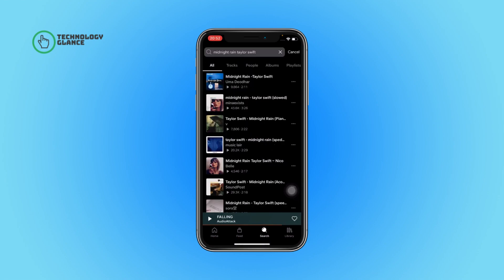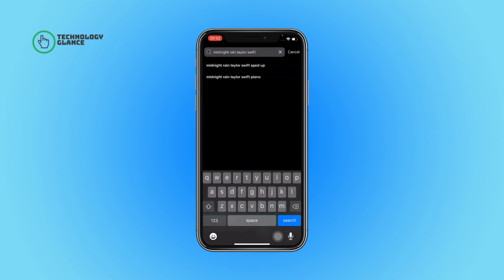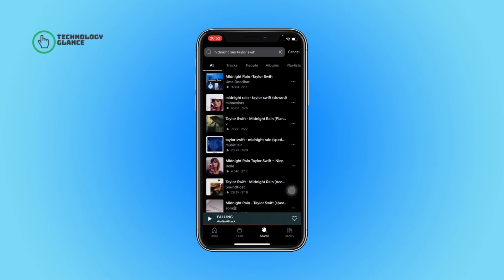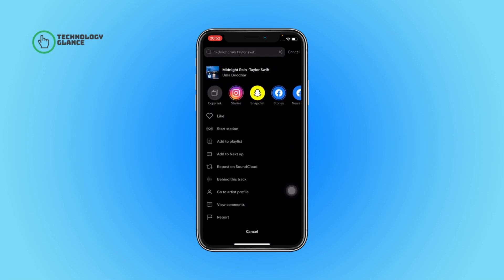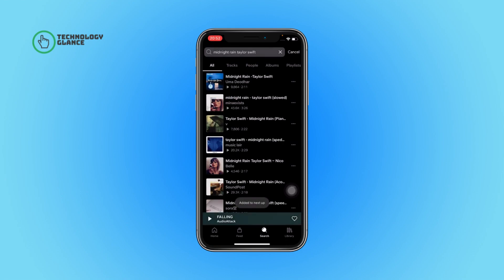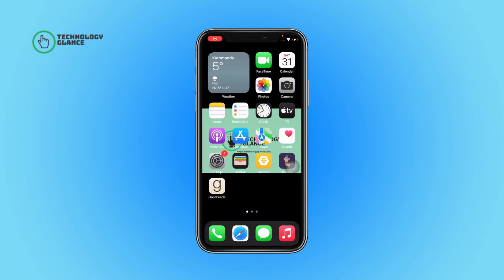How to Add Songs to Your Play Next Queue on SoundCloud? | Technologyglance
In this tutorial, you'll learn how to add songs to your Play Next queue on SoundCloud, a handy feature that lets you queue up tracks to play right after the current one finishes. Whether you're planning a listening session or want to create a seamless DJ-style set, the Play Next queue can help you stay in the flow and discover new music.

We'll walk you through the steps of adding a song to your Play Next queue on both the SoundCloud website and the mobile app. You'll see how to access your Play Next list, how to add songs to it from different sections of SoundCloud, and how to reorder or remove tracks as needed.

So if you're ready to take your SoundCloud game to the next level, watch this tutorial and start building your Play Next queue today!